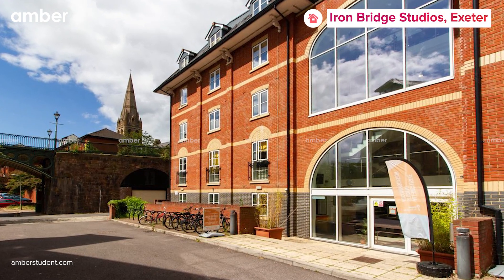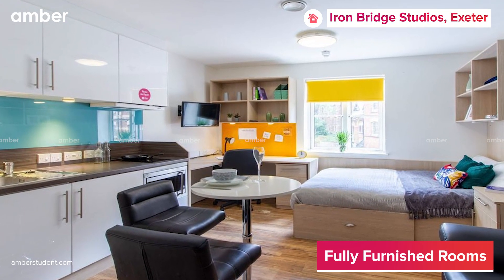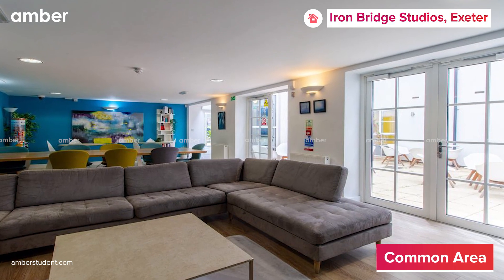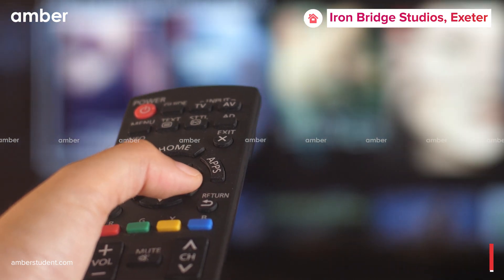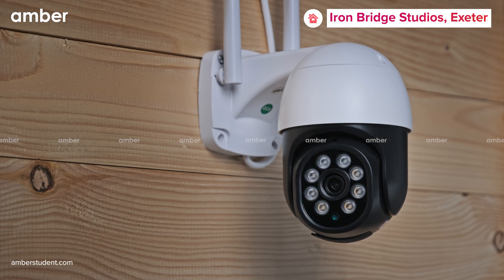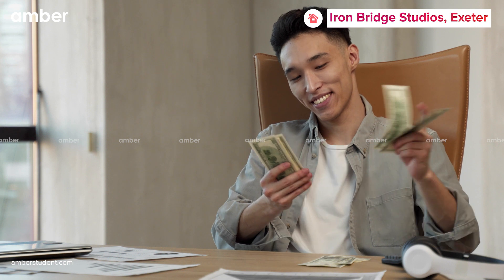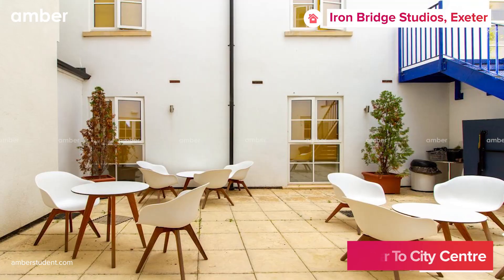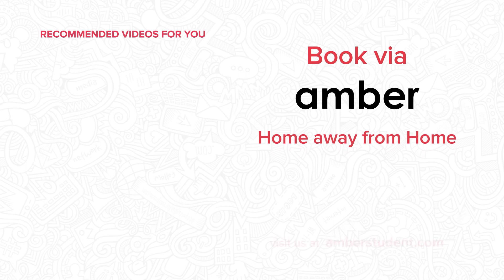Property Tour | Iron Bridge Studios | Student Accommodation in Exeter | amber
Welcome to amberstudent's YouTube channel! Here you’ll find everything you need to know about student accommodation!

Iron Bridge Studios is modern and excellent student accommodation in Exeter. Located near the Exeter Community Centre, the property offers a wider range of aesthetic studios. Additionally, Exeter College is a 7-minute walk away, and the University of Exeter is an 8-minute drive away from the property.

*Features*
Iron Bridge Studios is a student accommodation in Exeter which is specifically designed to make students stay comfortable. The bedroom comes with a comfy bed, study table, bookshelf, side table, wardrobe, and plenty of storage space. The kitchen at Iron Bridge Studios has a small dining table, microwave, and other appliances. This student accommodation in Exeter offers free high-speed WiFi, a laundry facility, bike storage, and an on-site management team to assist you. Iron Bridge Studios also has some amazing social spaces, such as a communal lounge with sofas to spend time with friends and an outdoor area.

Iron Bridge Studios is based in one of the popular areas of the city, and many restaurants, cafes, and bars surround it. Steaks N Sushi is just around the corner to eat delicious Japanese food, or you can visit Turtle Bay which is a Caribbean restaurant. City Gate Pub is nearby to drink and party with friends, or you can get a coffee from cafe 55 on the way to the university.

*Commute*
The property has numerous bus stops close by, making it easily accessible by public transportation. The church bus stop is three minutes walk from the home, and the Exe Street bus stop is only a minute's walk away. In and around the city, there are numerous public transit alternatives, including taxis, cars, bikes, and buses. Every transportation system has a distinct pricing structure that varies based on the volume of traffic that day. We suggest splitting between GBP75 and GBP90 monthly for transportation to prevent last-minute problems.